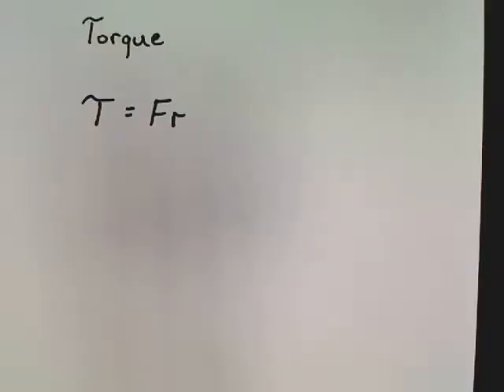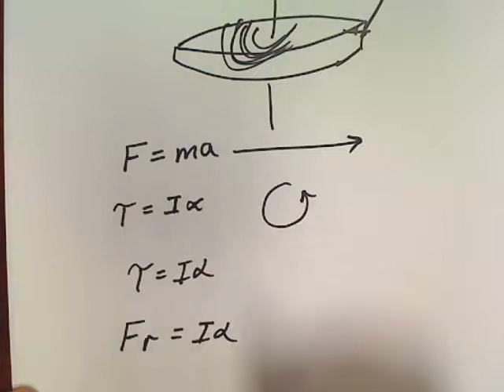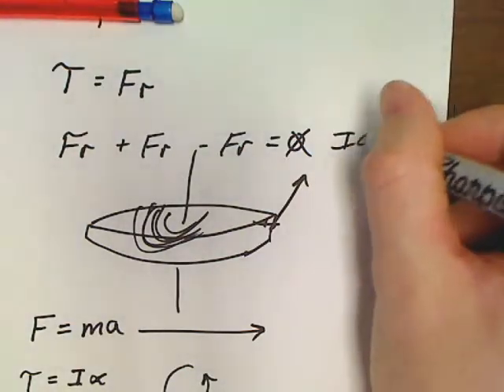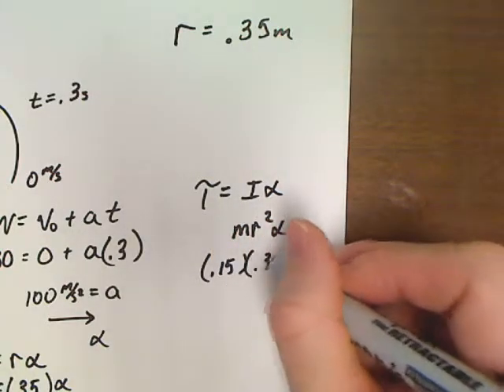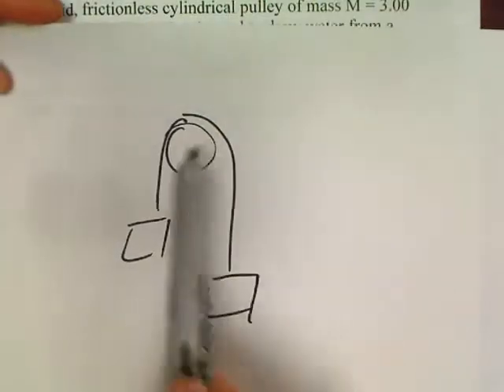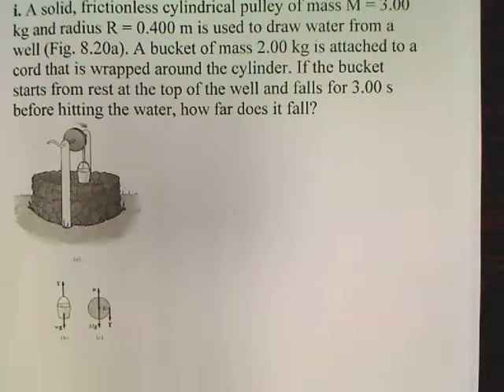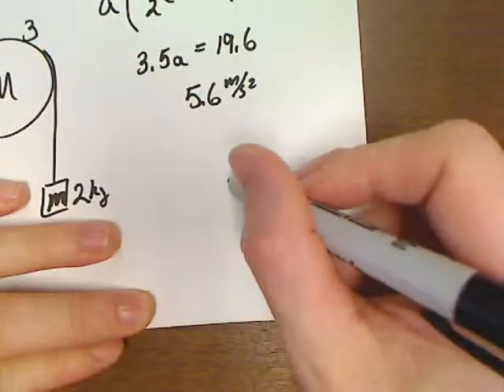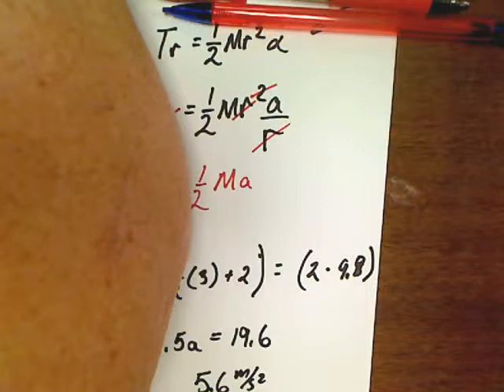Physics Unit 8.4 Torque and Angular Acceleration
Torque = I (alpha) problems. That's it lol